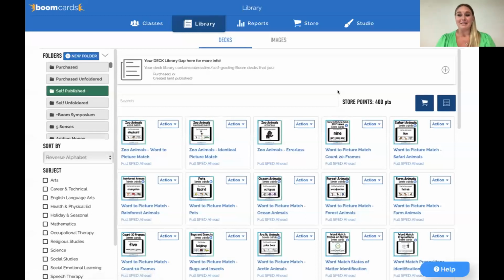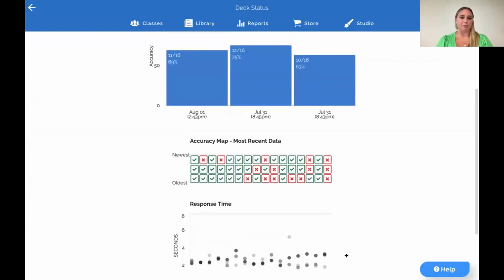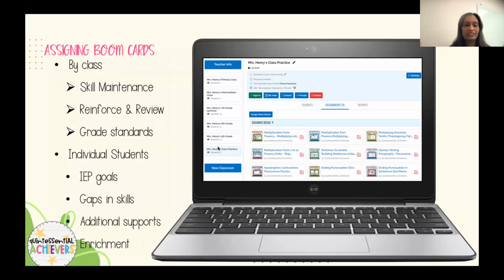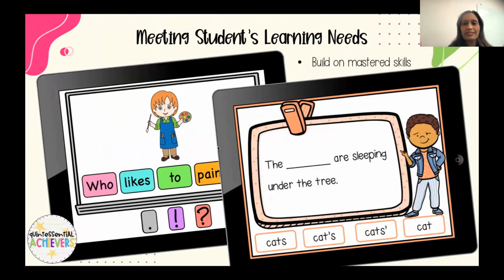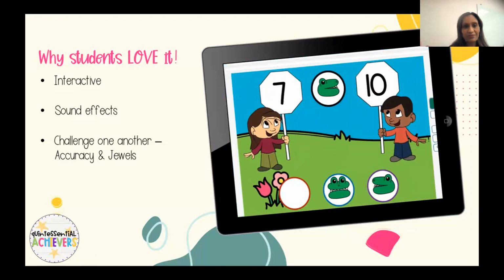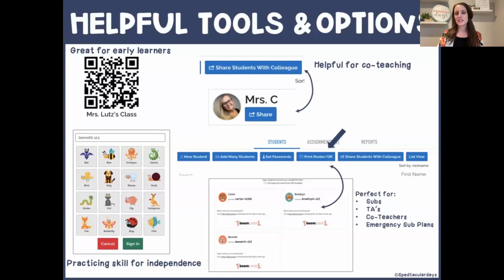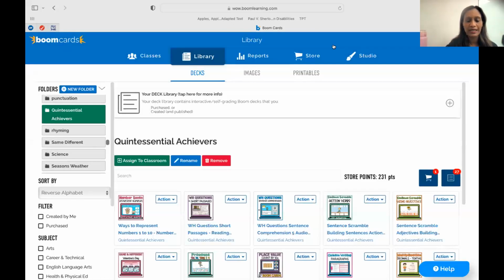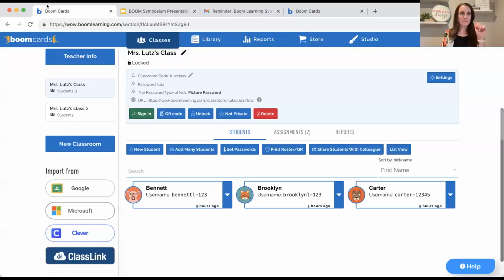Demo Lessons: Boom for SPED - Boom Learning Symposium 2023